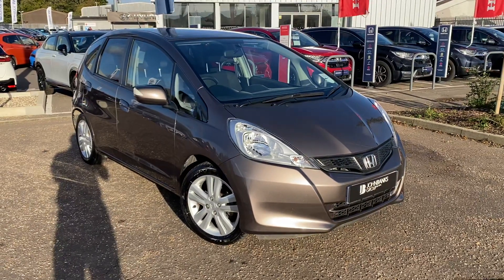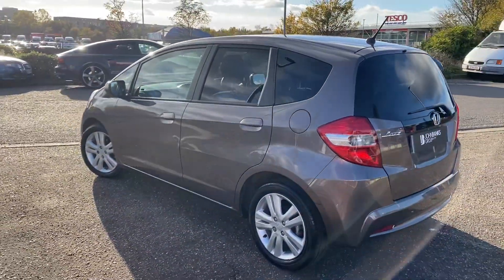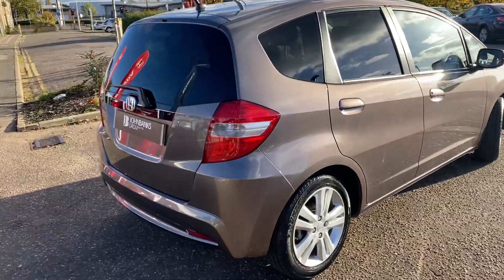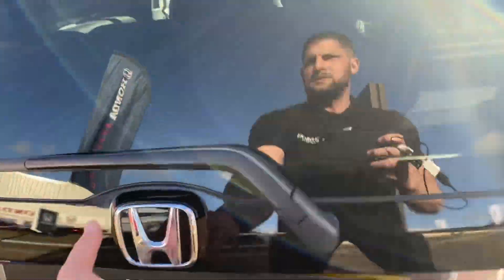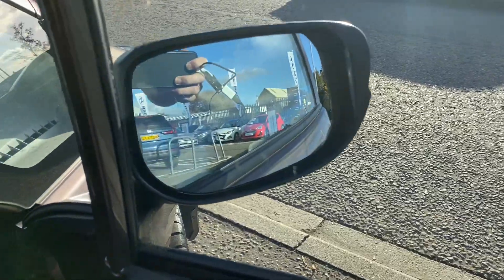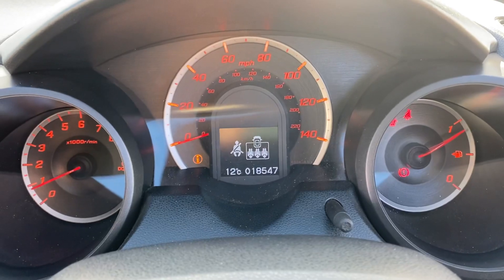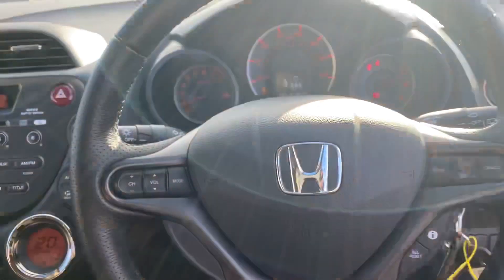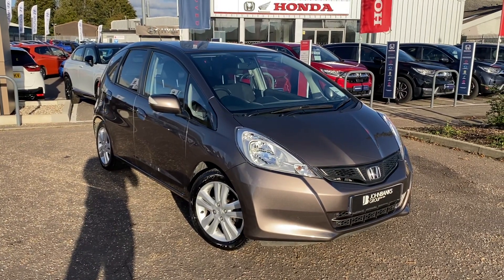Honda Jazz ES Plus Manual Petrol Hatchback